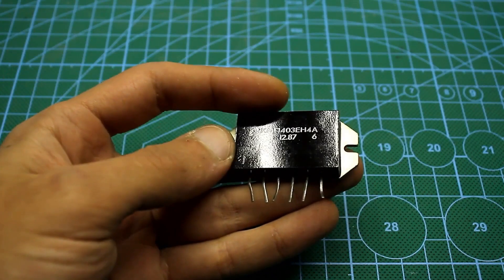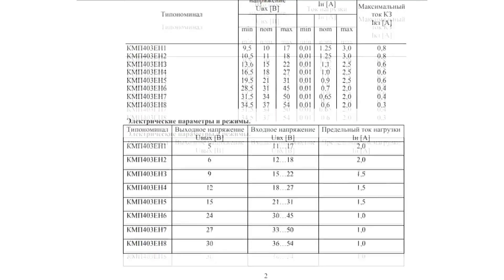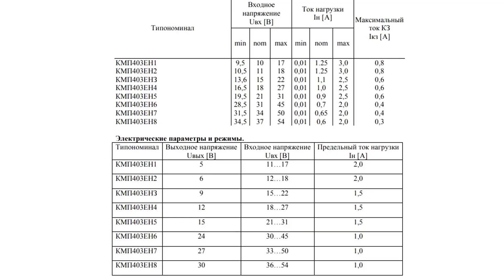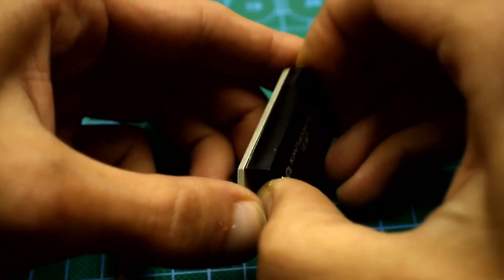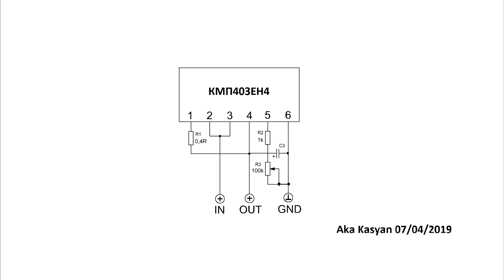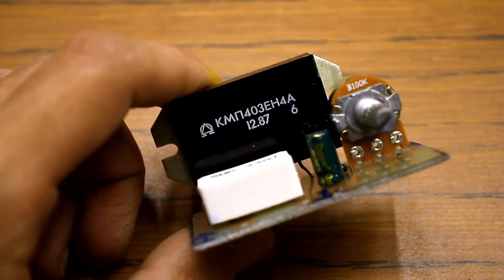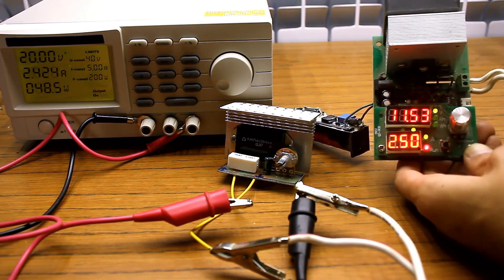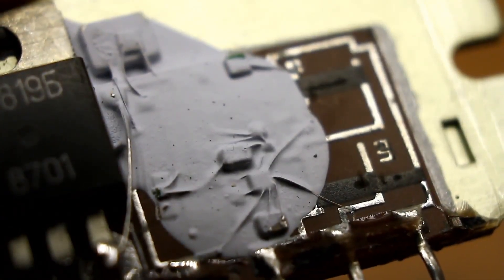Another forgotten Soviet device